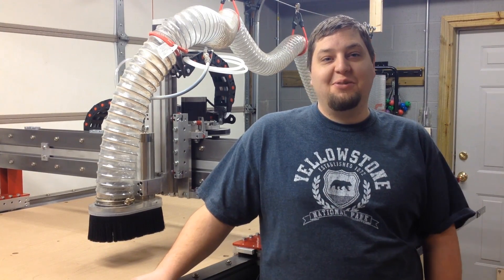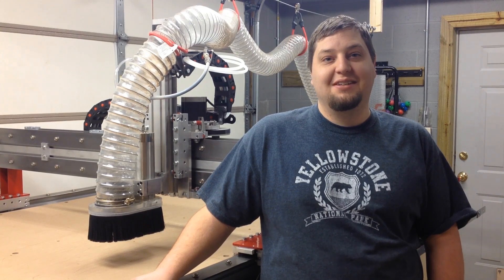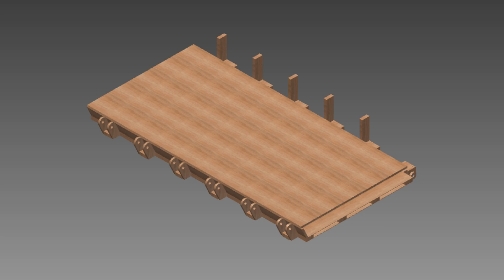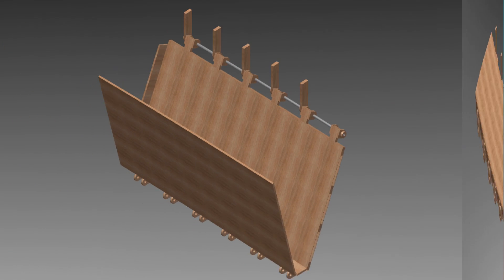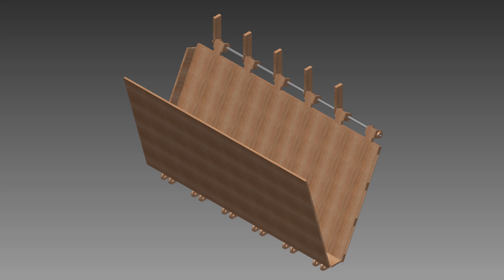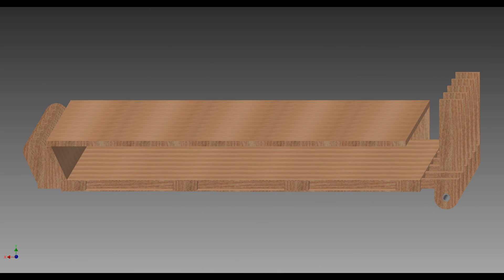Ceiling Hung, Folding Sheet Good Storage - Part 1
Most garage and basement shops are not large and wall space is absolutely premium.  Why would we want to waste it simply putting sheet goods along it?  So, I designed a sheet good storage system that hangs from the ceiling and folds down to allow easy access to the sheets and get them up out of the way when you want to work.

I am not a structural engineer or a licensed professional engineer.  This project could be hazardous if designed and constructed improperly.  Sheet goods are heavy and suspending them above an active work area poses potential hazards to anybody beneath them (serious injury, property damage, and/or death) if the system is designed or constructed improperly.  These videos are only meant to serve as a documentation of what I did and for entertainment.  Should you decide to build your own storage rack based on anything you see here, you must know what you are doing and/or should consult a licensed structural engineer first to ensure that everything is safe.  No one should assume that I am offering design services, warranty, or a safety guarantee.  Anything you design or build is completely your responsibility and you assume full liability for it.